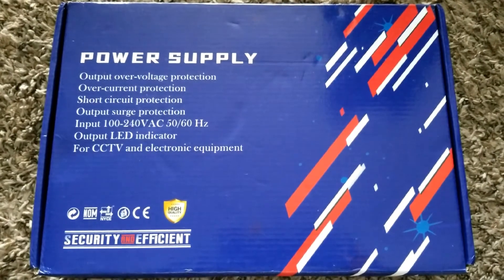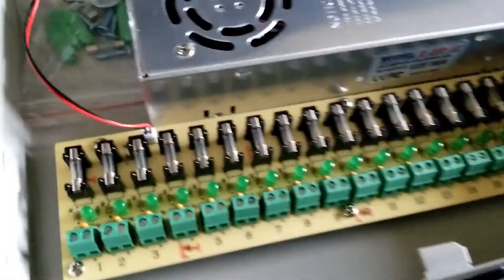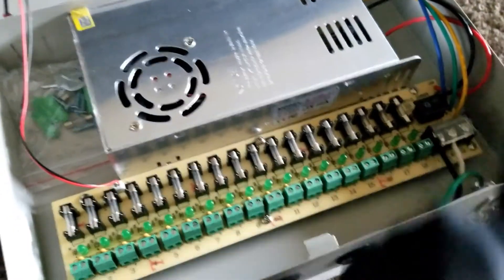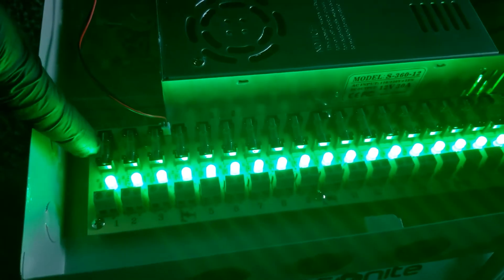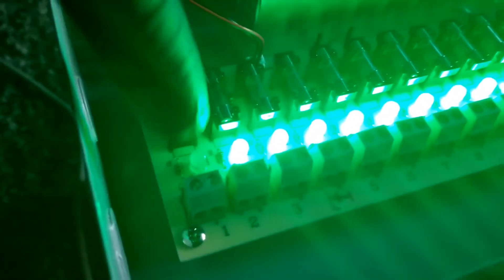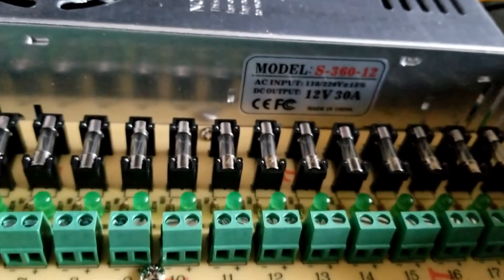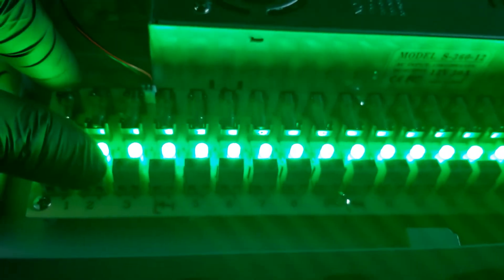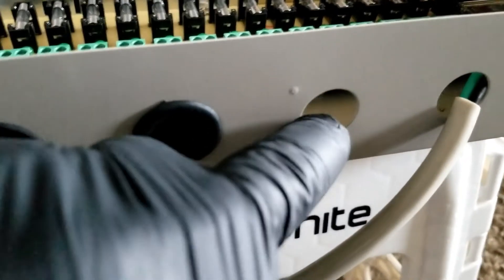CCTV SECURITY CAMERA DISTRIBUTION POWER SUPPLY BOX (Part2)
18 Channel DC 12V 30A CH CCTV Security Camera Distribution Power Supply Box

Description:

The CCTV Power Supply Box is designed to work with most commercial and domestic CCTV systems available in America. We have two variations that can handle up to 18 channels, supplying up to 1.11A per channel. The box is powered by a standard USA AC socket and a mains lead is included. The electrical input required is mains power: AC 100-240V – 50/60Hz. The output is DC12V - 30A 360W, suitable for most CCTV cameras.

Features:

1. Support up 18 cameras.
2. LED power indication.
3. Metal covered case with lock.
4. Easy wall mounting.

Specifications:
Input Power: AC 100-240V, 50/60Hz
Output Power : 12V
Supply Current: 30 Amp
Type : CCTV Accessories
Output Port : 18 Channels
Power Indication : LED
Sub-type : Power Supply Distribution Box
Lock : Key, Lock
Dimension:  215*115*52mm/8.46" x 4.52" x 2.04" inch (approx.)

Package Includes:
1* 12V 30A 18CH Power supply